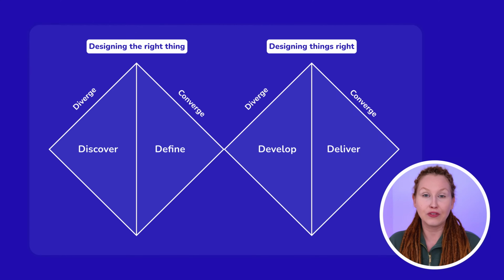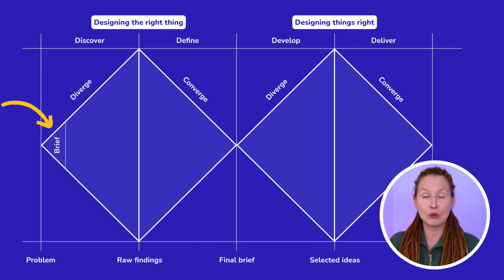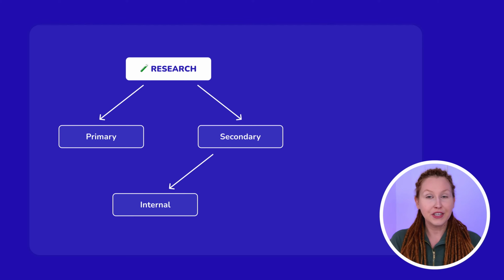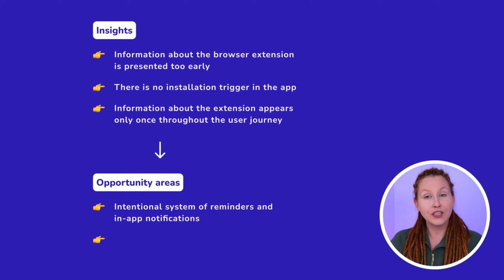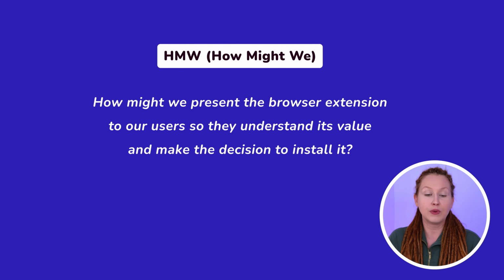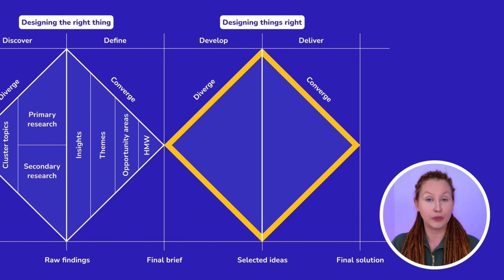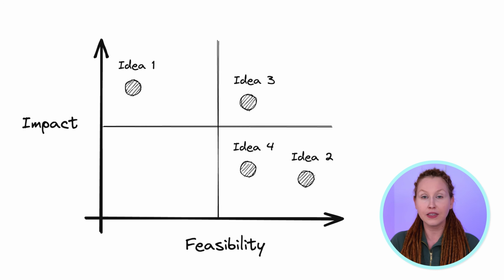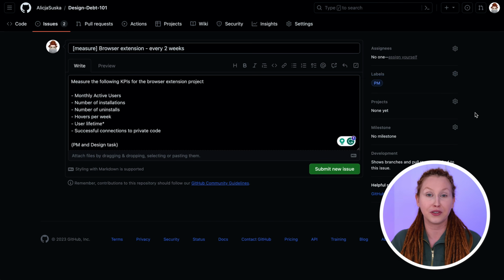UX Design Process **Explained In 16 Minutes** | Step By Step | Design Hangout ep. 3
Welcome to the new episode of Design Hangout, a series where we talk about all things design. In today's episode, we focus fully on the UX Design Process!

Timestamps:
0:00 Intro
2:07 Phase 1: Discover
2:21 Brief
3:07 Cluster topics
4:25 Research
5: 41 Phase 2: Define
6:05 Themes
6:14 Insights
6:53 Opportunity areas
7:17 Personas
8:35 HMWs
9:30 Goals and KPIs
10:52 Not all projects follow the same design process
11:33 Phase 3: Develop
14:25 Phase 4: Deliver
15:56 Measure & Iterate